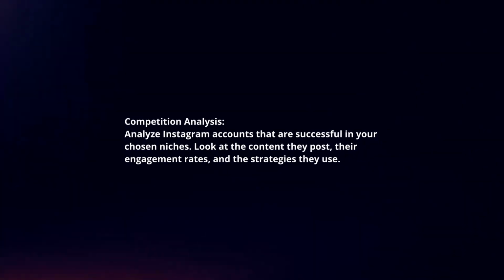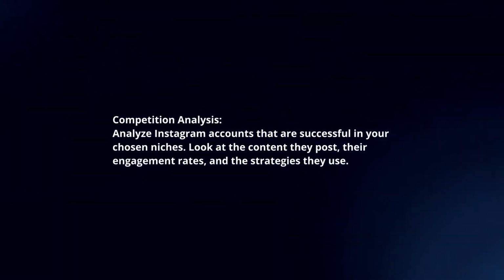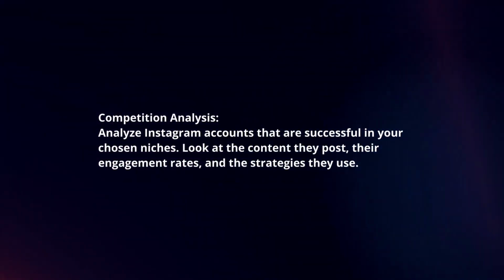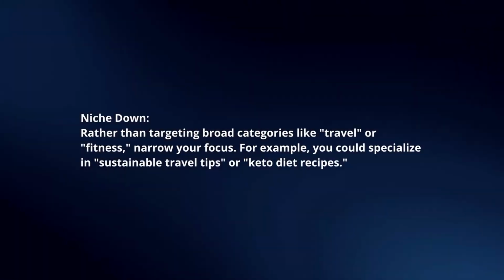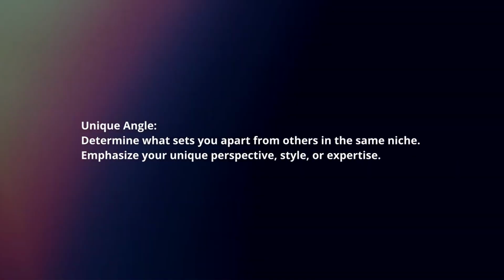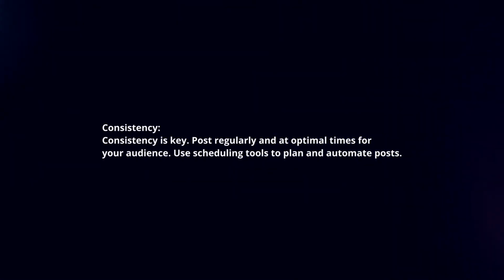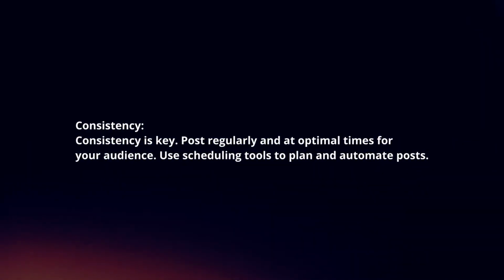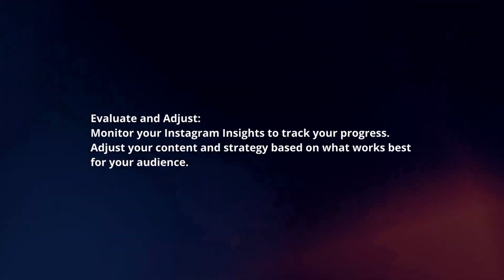How To Find A Niche For Instagram In 2024?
In this video I will explain How You Can Find A Niche For Instagram In 2024.